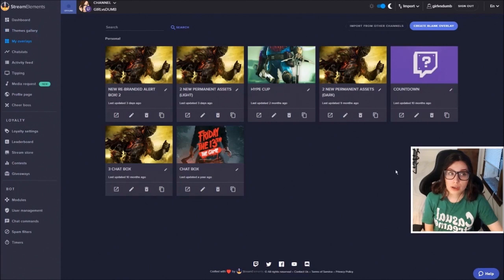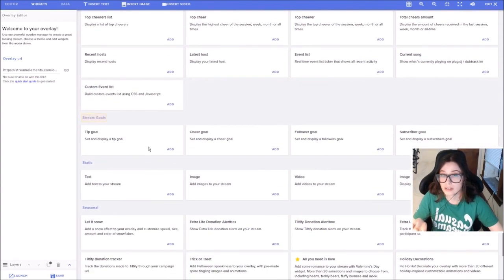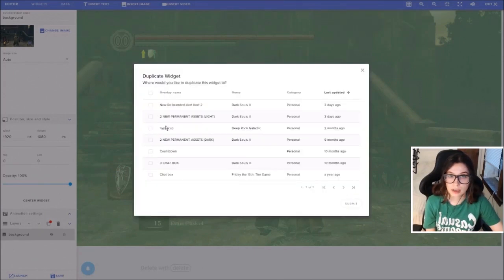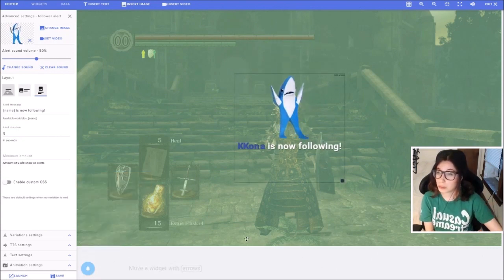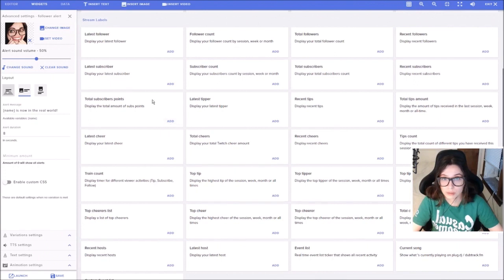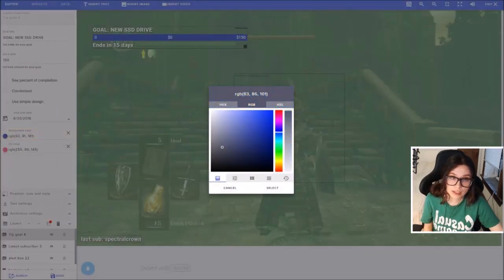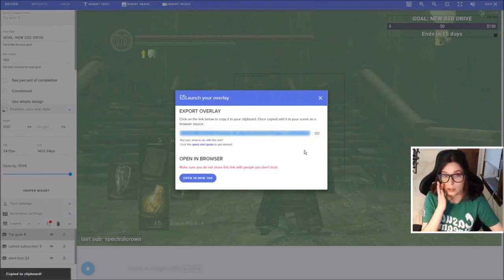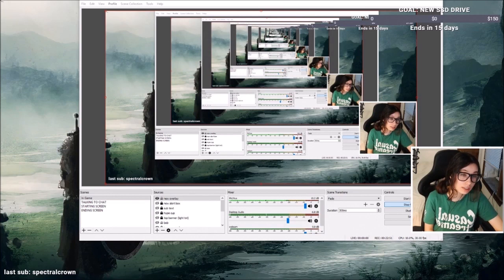StreamElements Overlay Editor full guide (check description for new version)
SE newest Sub: MiMi Reyes_TVJ4ever
StreamElements Overlays are loaded from a single browser source in your streaming software, making streaming easy.
StreamElements overlay editor enables full customization of your overlay, improving stream visibility and an increase of audience interaction with widgets

{{1797916}}